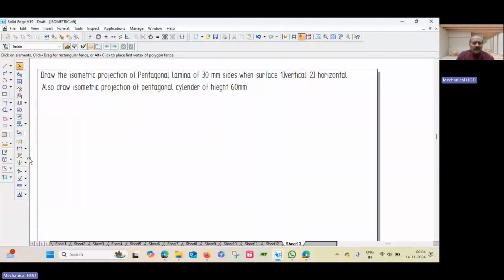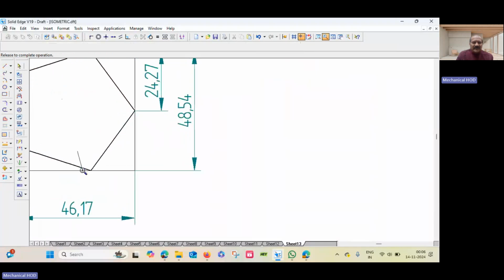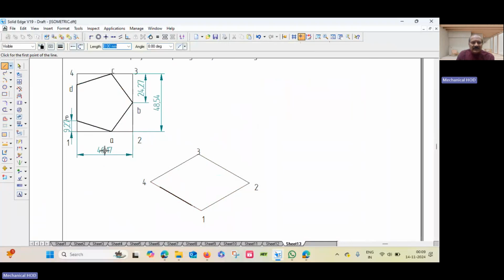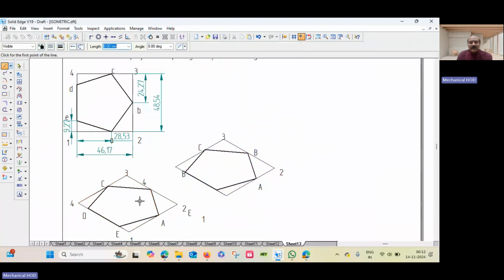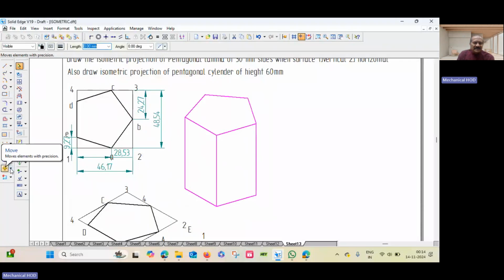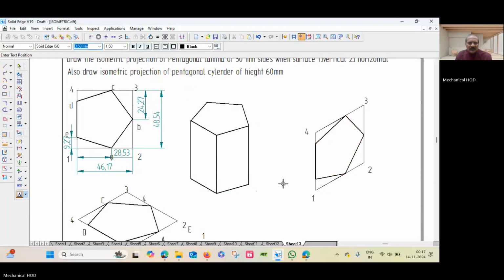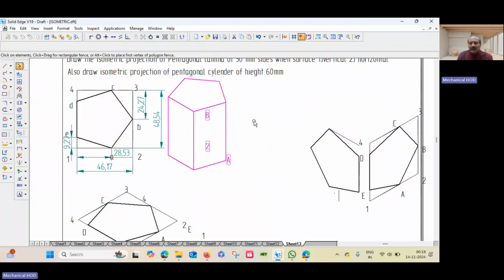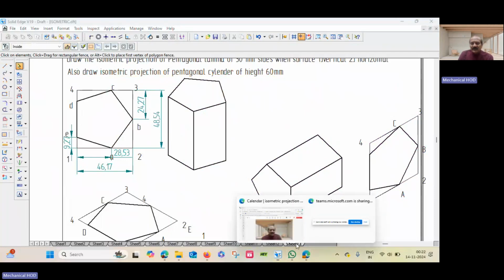Isometric projection of Pentagonal Lamina